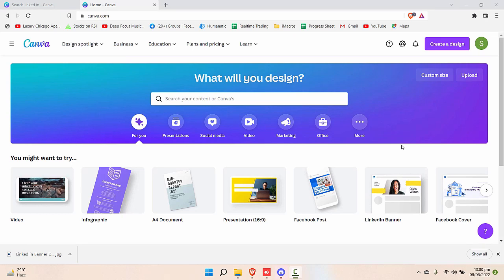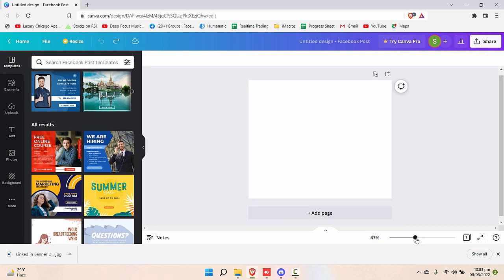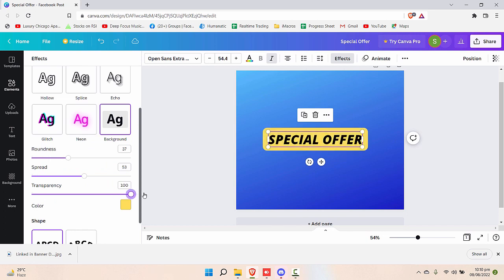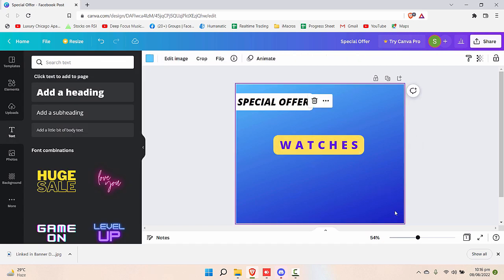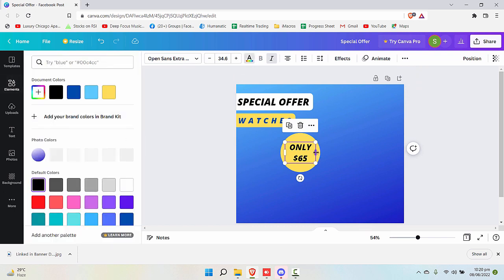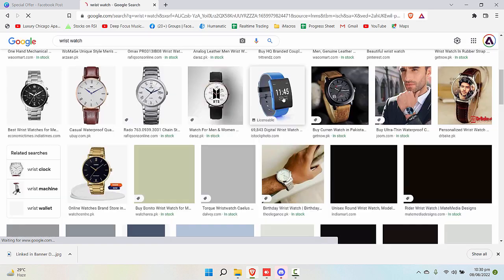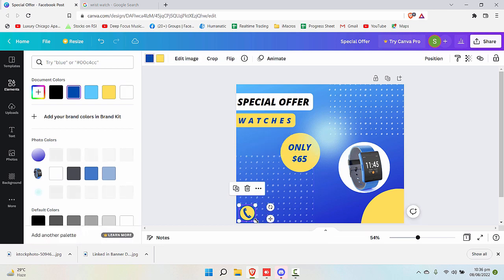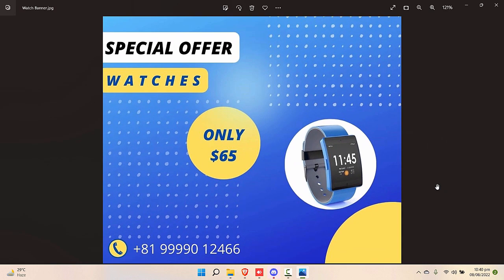20. Design Eye Catching Facebook Post in Canva